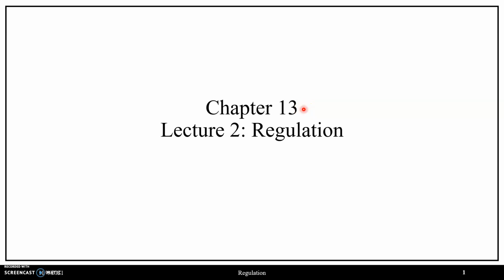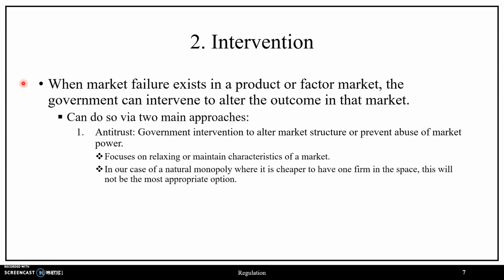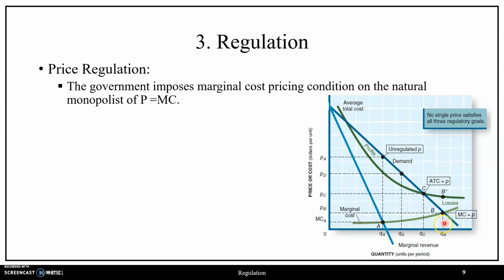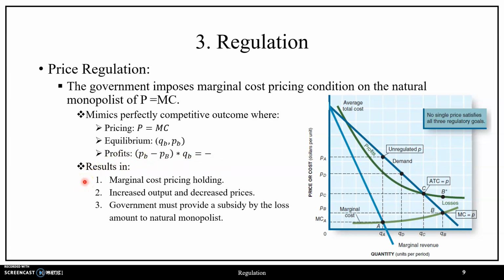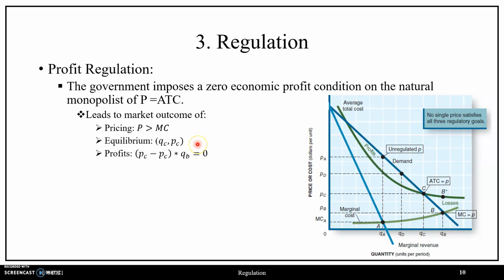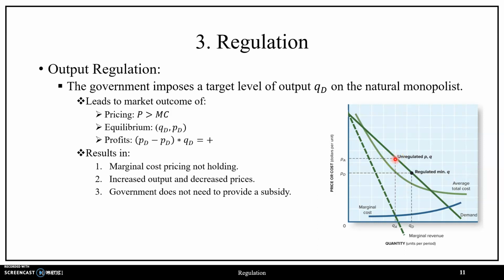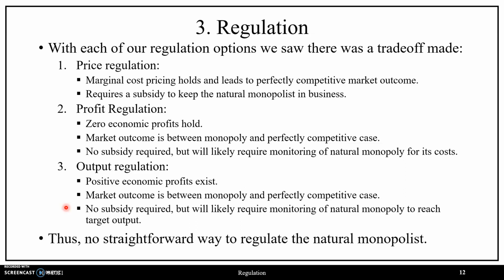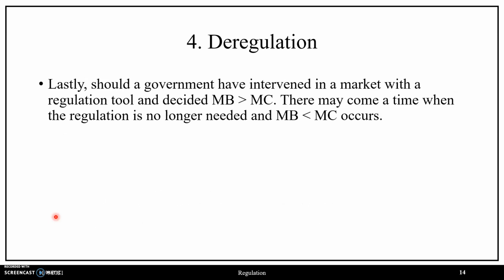ECO2023 Chapter 13 Video 2 Regulation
Chapter 13 Video 2 Regulation